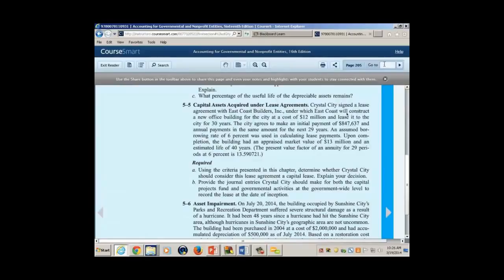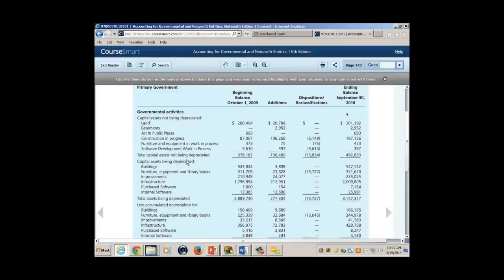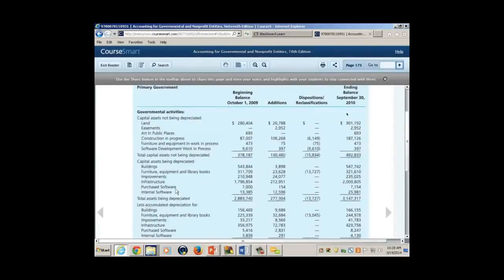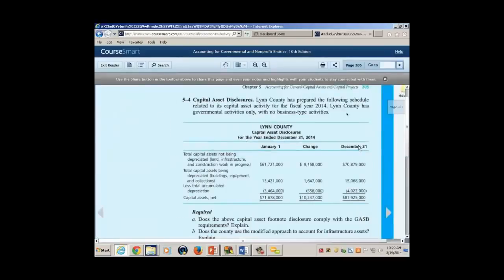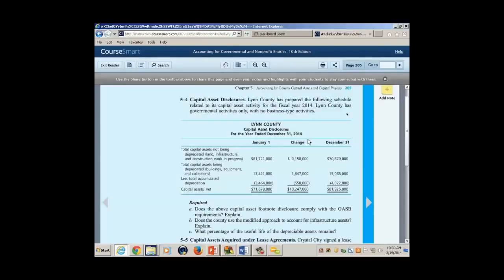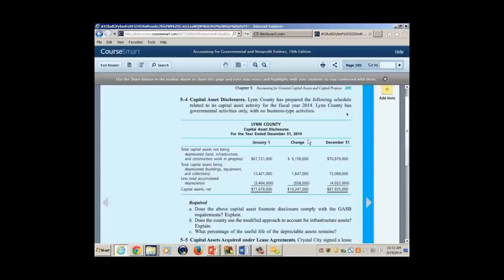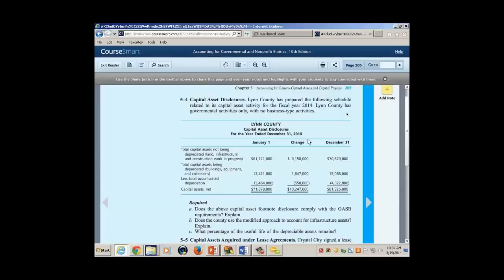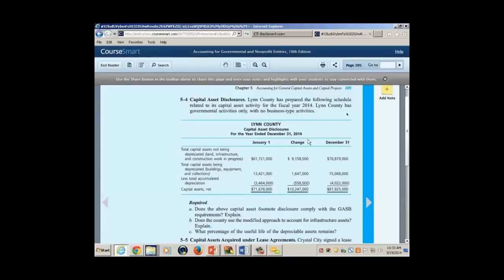Required Capital Assets Disclosure